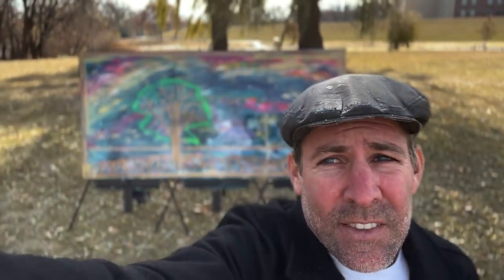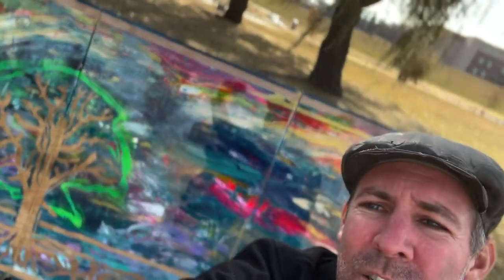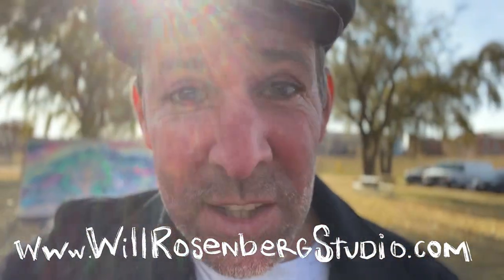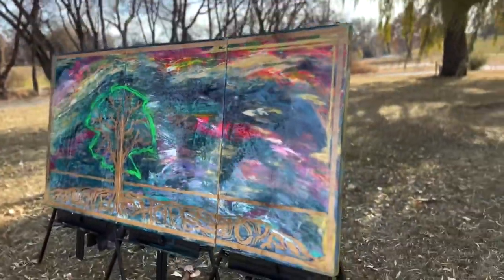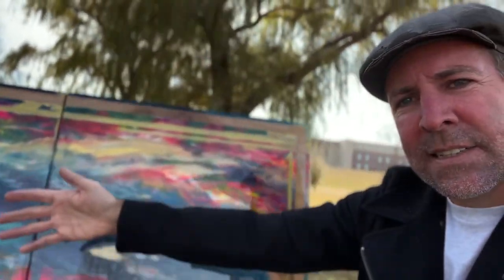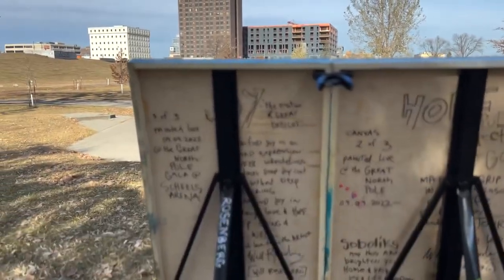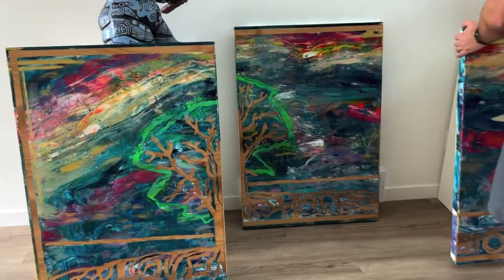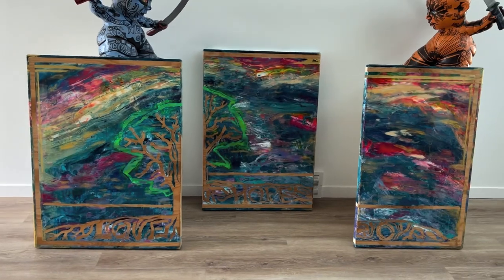Largest Live Painting To Date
Art Vlog!
Capturing a few images of this finished painting and delivering it to its new home.

Will Rosenberg is an artist, speaker, performer who engages the world with radical creativity. He inspires freedom, growth and fullness of life. This painting was created live on stage in September 2022. It was auctioned off for charity and raised $4800 for families in need.

(*largest non-mural painting)

for more info on bookings, commissions and general awesomeness.